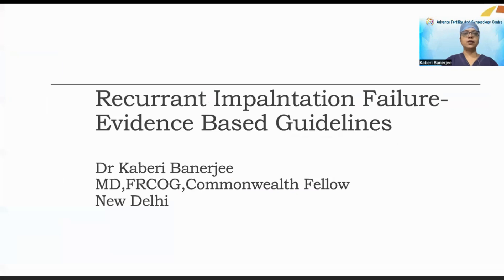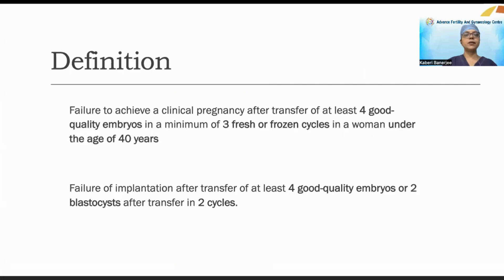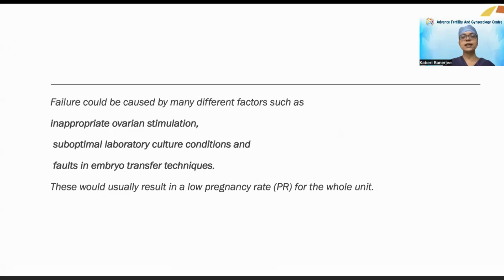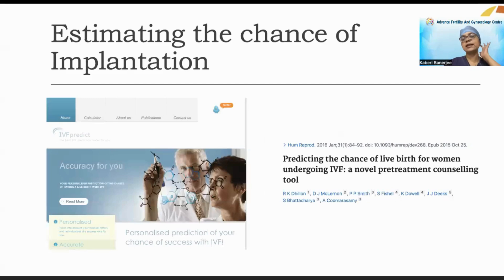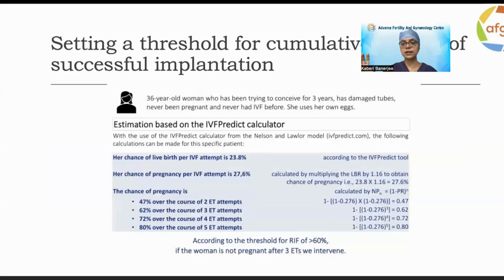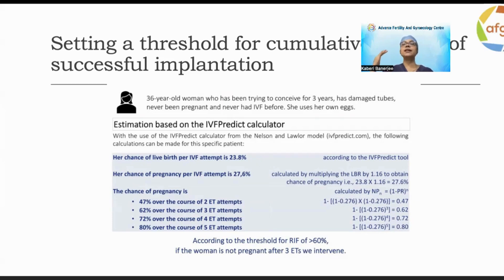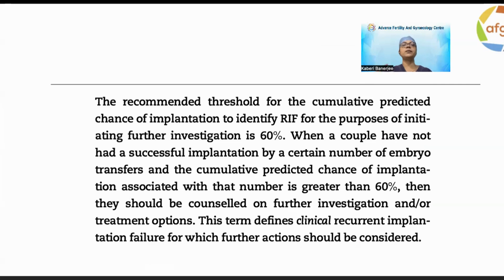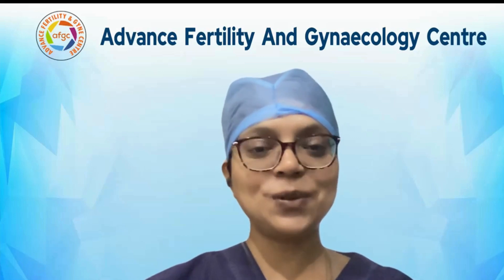Recurrant Implantation Failure - Evidence Based Guidelines | Dr. Kaberi Banerjee - MBBS, MD (AIIMS)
Topic Covered:
0:00 Introduction
0:59 Implantation diagram
1:40 Definition of implantation
2:12 Factors leading to failure
2:46 Good practice recommendations on recurrent implantation failure by Eshre
4:15 Estimating the chance of implantation
5:18 Setting a threshold for cumulative percentage of successful implantation
7:15 Crude estimation based on clinic’s pregnancy rates
8:36 Observation
9:20 Conclusion